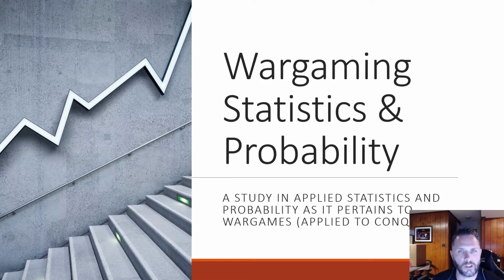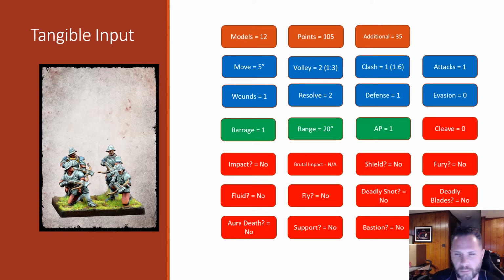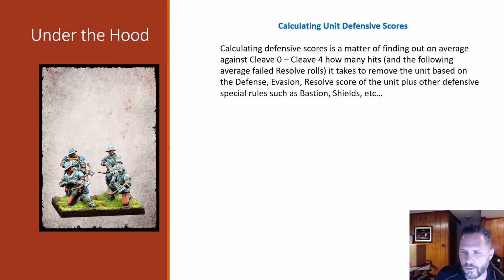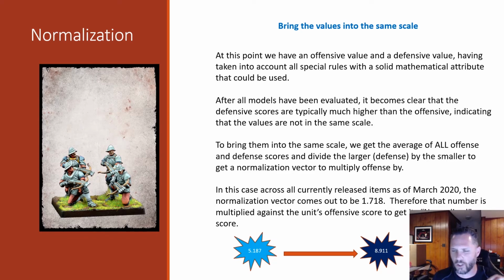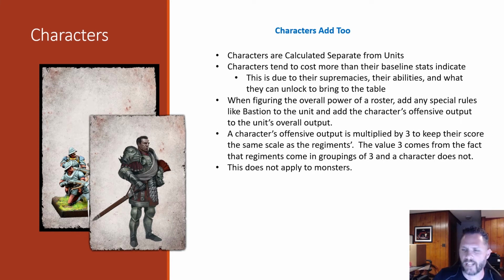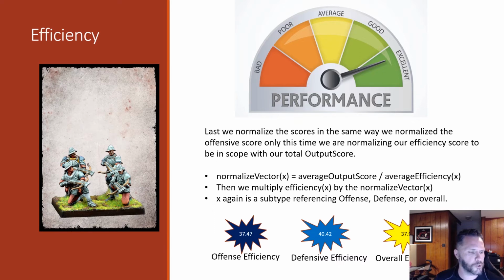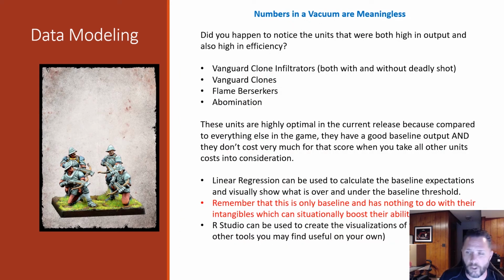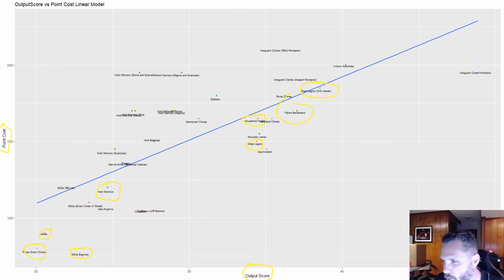Auticus Speaks - Wargaming and Statistics Part 2/3 - Calculating Probability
In this video we will examine how data is compiled for Conquest models and how you can use these techniques to help augment your own analysis of the game.

To download the overall statistical analysis of the game as of 05-MAR-2020, grab the csv files below and open them in Excel or a spreadsheet application of your choice that can read comma separated value files.